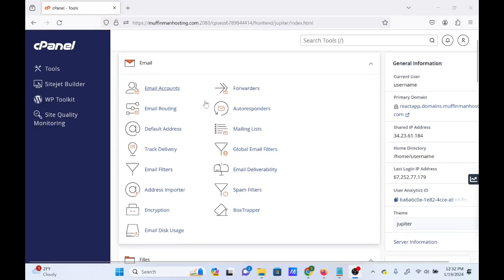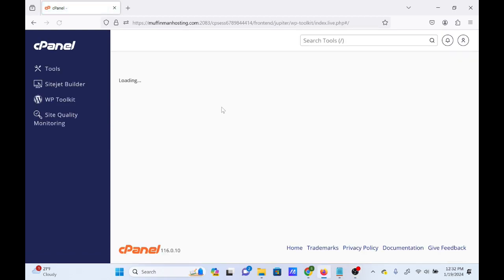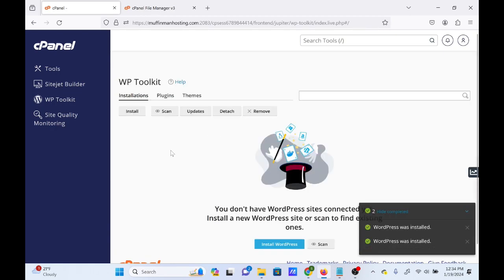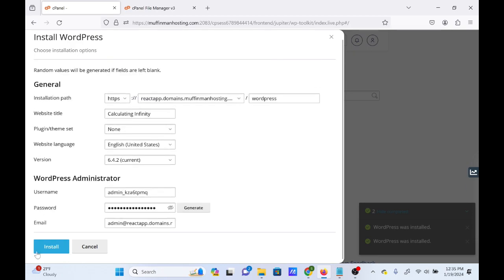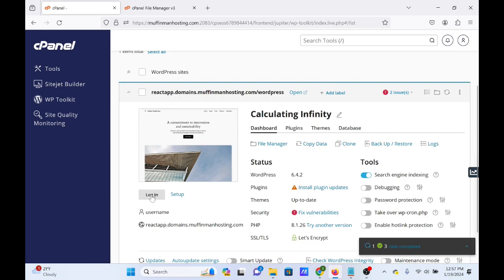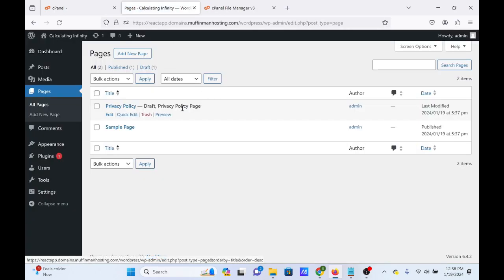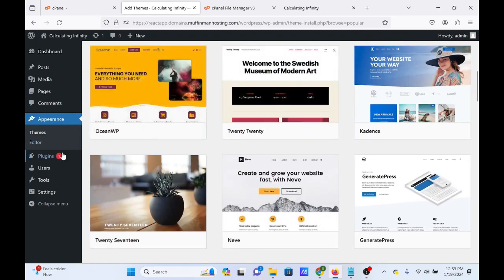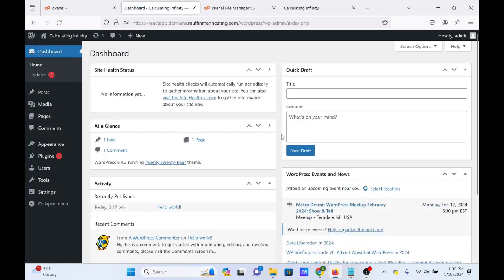How To Host A WordPress Site With Muffin Man Hosting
Learn how you can launch your WordPress website with Muffin Man Hosting quickly!